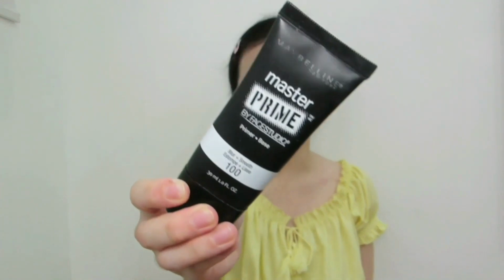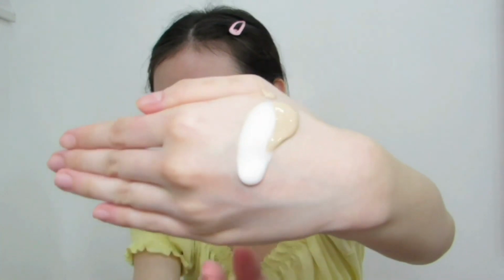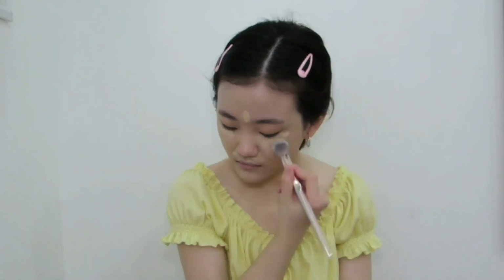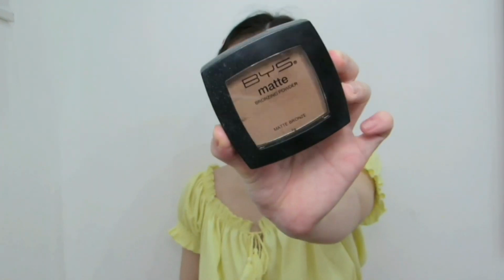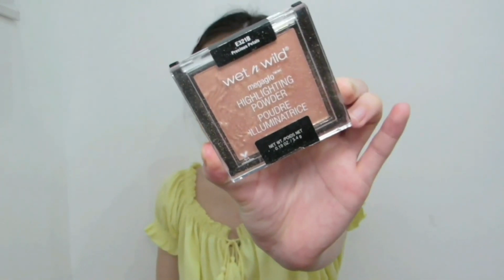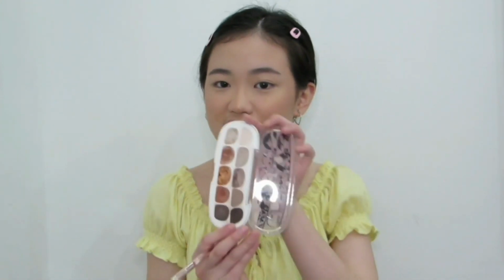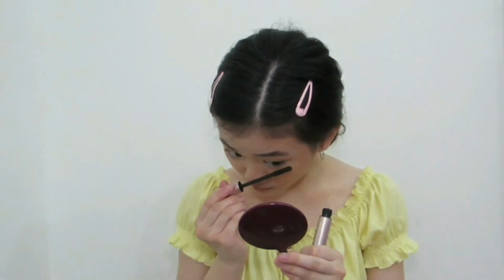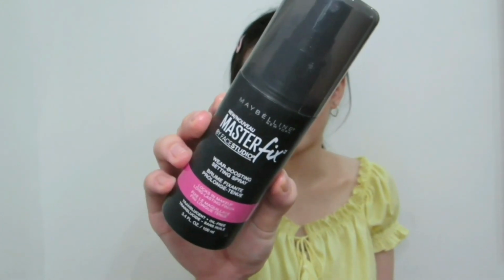Everyday Makeup Routine | 2020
I love watching these types of videos so I thought that I'd make one too.

Products used:
✨ Maybelline Master Prime
✨ L'Oréal Infallible Fresh Wear Foundation (130 True Beige)
✨ Cetaphil Moisturizing Lotion
✨ L'Oréal Infallible Full Wear Concealer (304 Bisque)
✨ BYS Matte Bronzer
✨ Milani Rose Blush (Blossomtime Rose)
✨ Wet n Wild MegaGlo Highlighter (Precious Petals)
✨ Essence Million Nude Faces Eyeshadow
✨ L'Oréal Voluminous Lash Paradise
✨ Essence Soft Contouring Lip Liner (08 Big Proposal)
✨ Maybelline Vivid Matte Liquid (Mat12)
✨ Palmer's Lip Butter (Dark Chocolate & Peppermint)